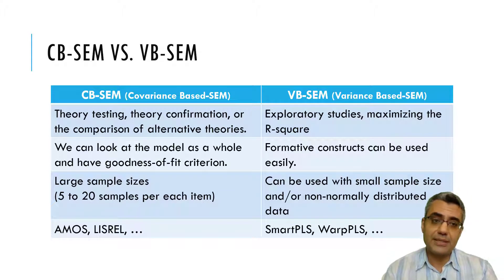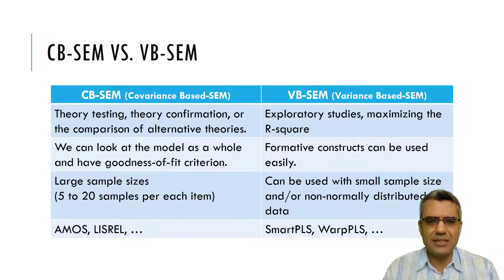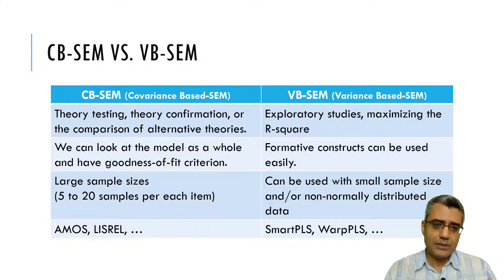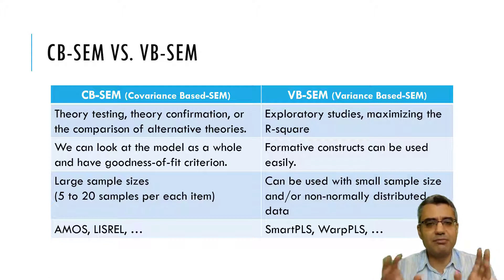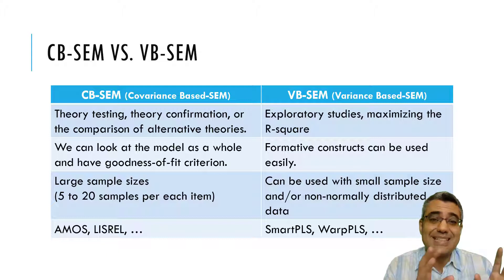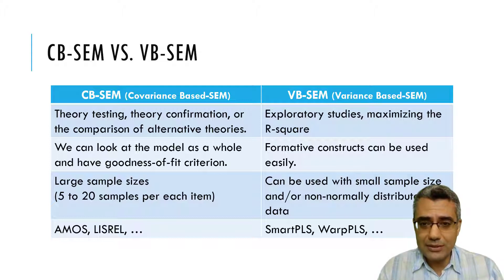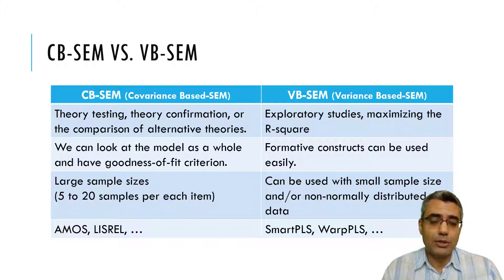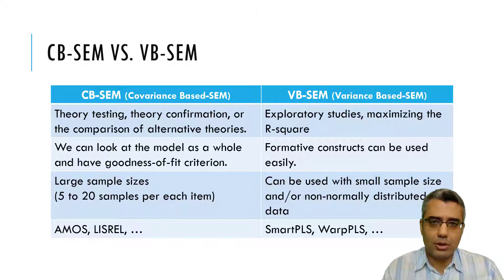SEM with AMOS: From Zero to Hero (3: CB-SEM vs PLS-SEM)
Video 3: CB-SEM vs PLS-SEM

• data preparation,
• model development,